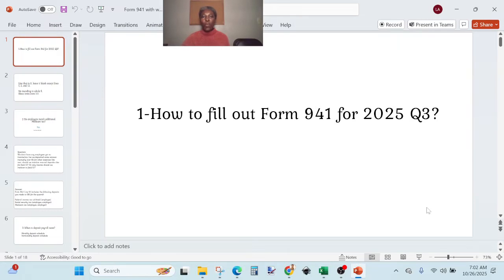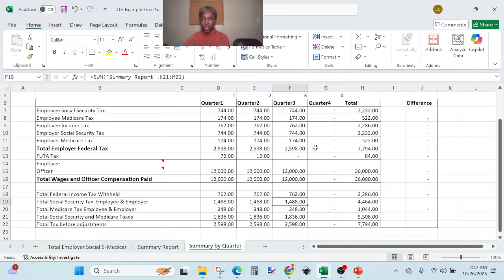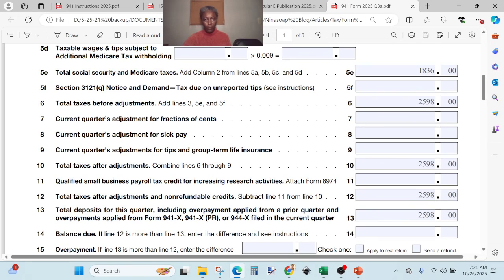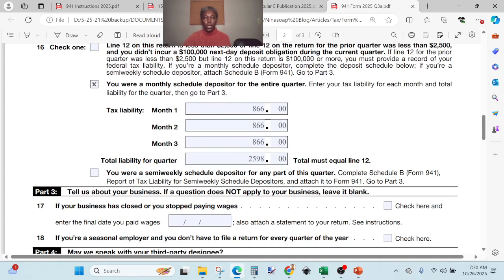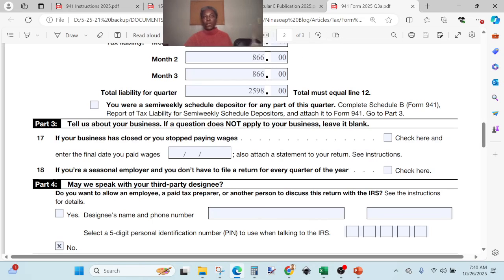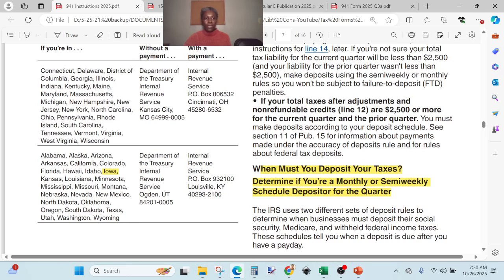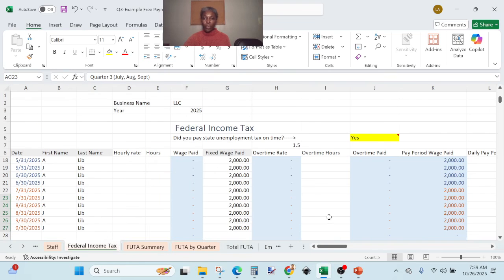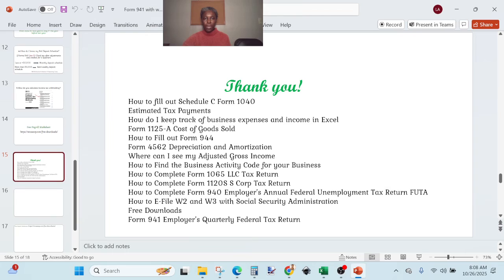How to fill out Form 941 for 2025 Q3 Employer Quarterly Federal Employment Tax Return v207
To file Form 941 for quarter 3, you need to have up to date your payroll record including:
• A record of wages paid during the 3rd quarter of the year to employees and business officers that worked in the business during that quarter.
• A record of the social security withheld from employees and officers’ wages for that quarter.
• Have on hand the Medicare withheld from employees and officers’ wages for that quarter.
• A record of income tax withheld from employees and officers’ wages for that quarter.
• Have a record of social security and Medicare tax your business needs to pay on employees and officers’ wages for that quarter.
• Have a record of social security, Medicare tax, income tax deposited for that quarter.
• Know the number of employees that worked and received wages during that quarter of the year.
• If you plan to paper file Form 941, download a copy and save in your file to fill out.
• Download the instructions to Form 941 where you can locate the address where to mail the form 941 when it is completed and signed.
How to fill out Form 941 for 2025 Q3 Employer Quarterly Federal Employment Tax Return
The video explains how to fill out form 941 with the assumption that employment tax deposits were made for that quarter.